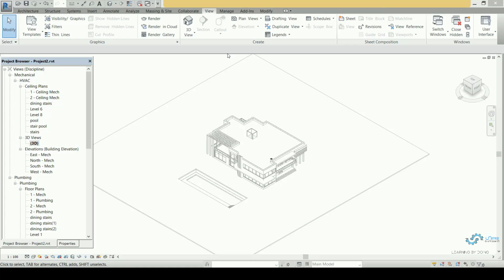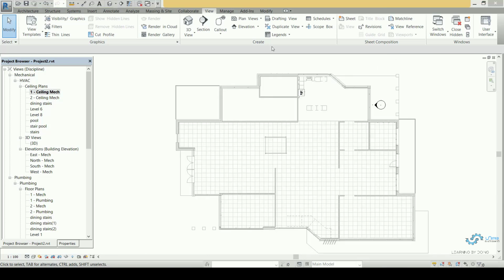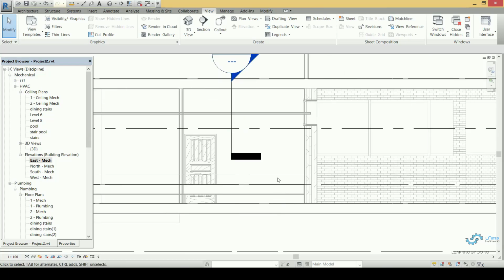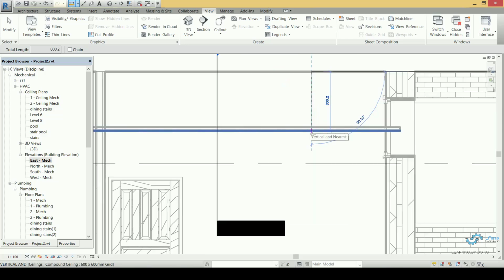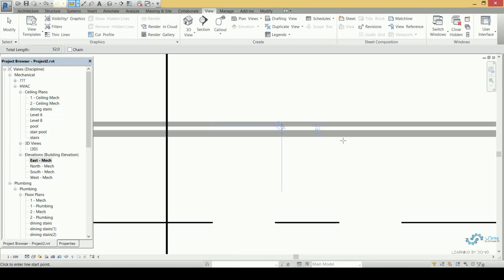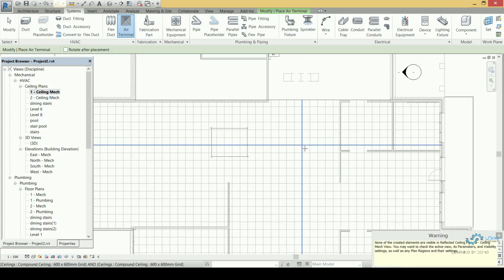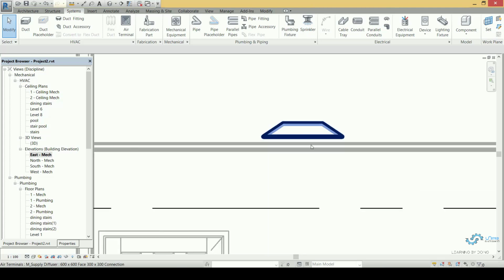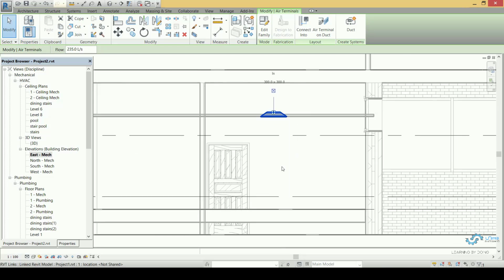(HVAC with REVIT) positioning diffusers on suspended ceiling_1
👉 HVAC with REVIT MEP design course
👍 Learn how to design the Air terminals on the suspended ceiling on Revit software

🔹 HVAC design
🔹 Revit MEP tutorial
🔹 Revit MEP HVAC
🔹 HVAC system design
🔹 HVAC ductwork
🔹 BIM for HVAC
🔹 Mechanical design in Revit
🔹 Revit MEP course
🔹 HVAC training
🔹 Revit for beginners
🔹 How to design HVAC systems in Revit MEP
🔹 Complete Revit MEP HVAC tutorial for beginners
🔹 Best practices for HVAC modeling in Revit
🔹 Learn HVAC ductwork in Revit MEP
🔹 Revit MEP vs AutoCAD for HVAC design
🔹Revit MEP air terminals placement
🔹HVAC diffuser placement in Revit
🔹How to position air terminals in Revit MEP
🔹HVAC diffuser layout in Revit
🔹Revit MEP air terminal placement tutorial
🔹Ductwork and air diffuser layout in Revit
🔹 Revit MEP HVAC design tutorial
🔹Supply and return diffuser placement
🔹Revit airflow distribution design
🔹Best practices for HVAC air terminal layout